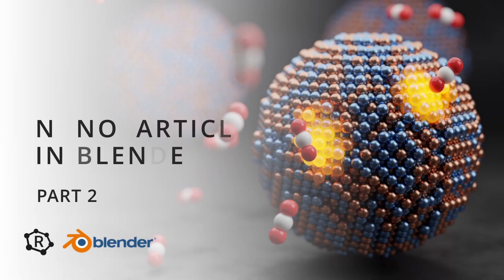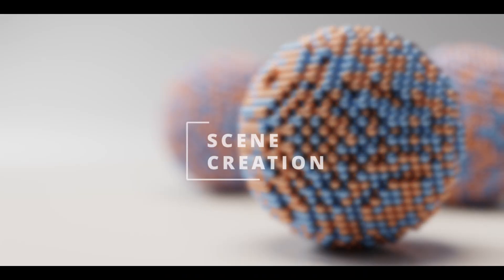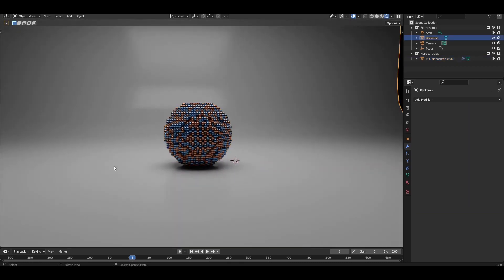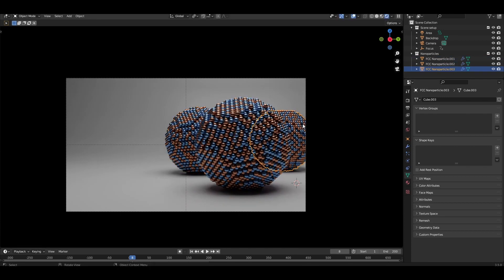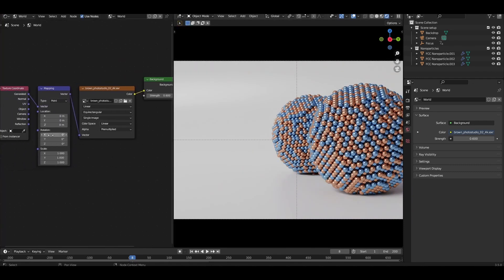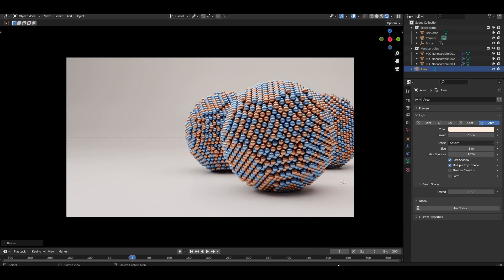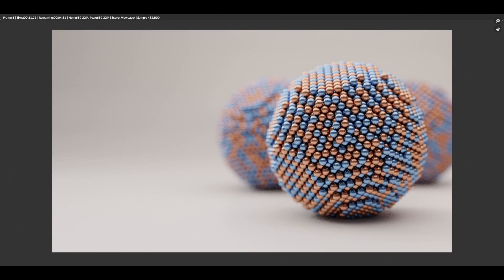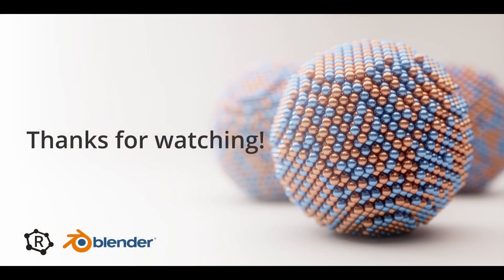Nanoparticles in Blender - Part 2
This video is the second part of two videos on creating and using nanoparticles in Blender. This second half gives a basic-level tutorial on how to create a simple nanoparticle scene that is suitable for presentations and title slides.